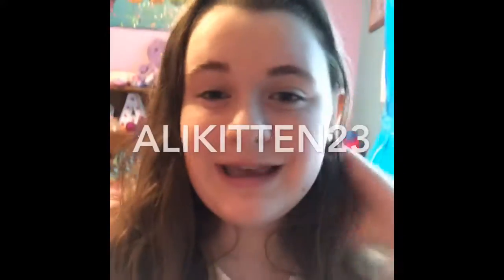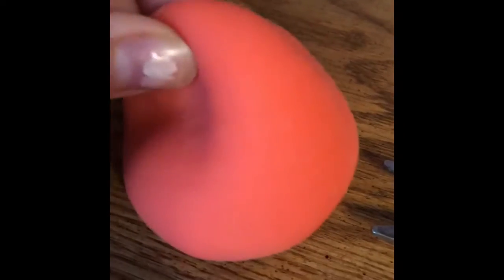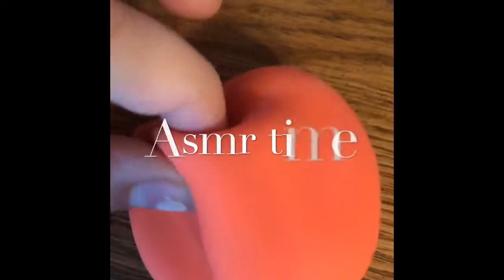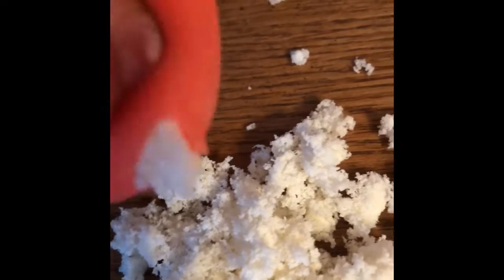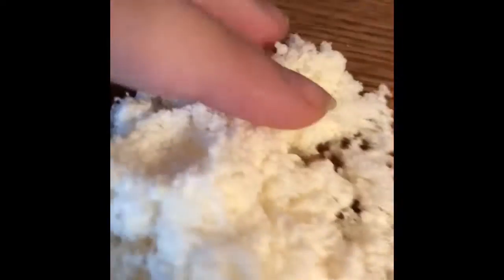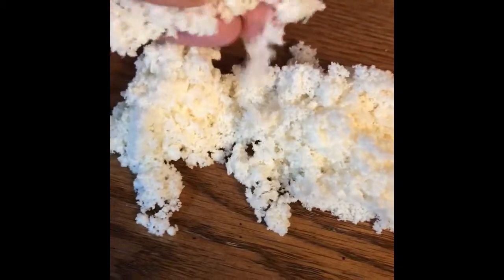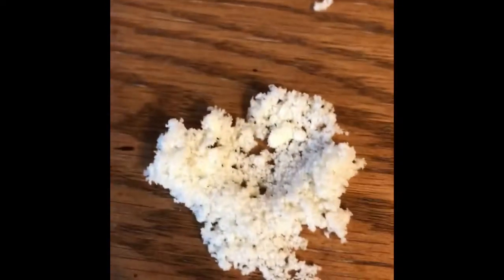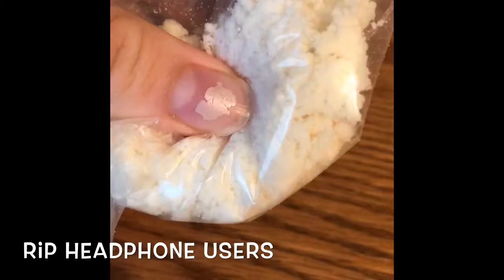Cutting open a squishy|Alikitten23